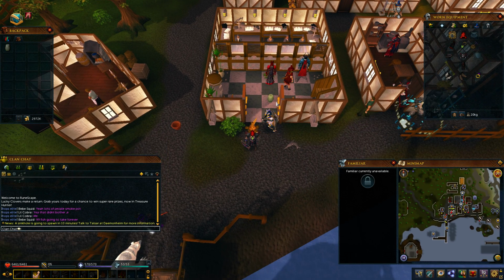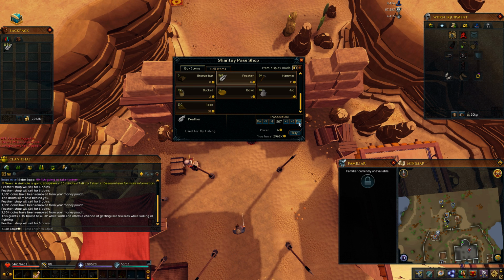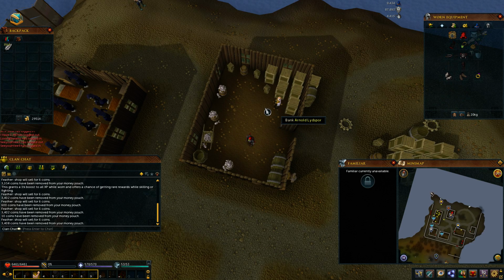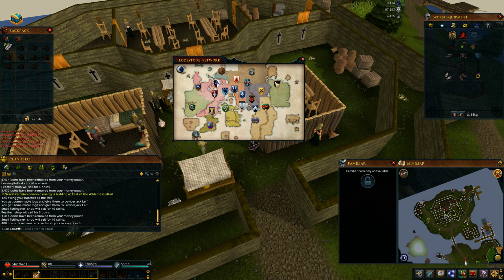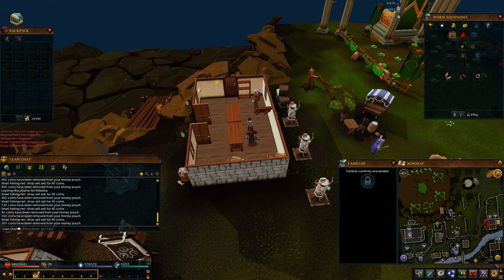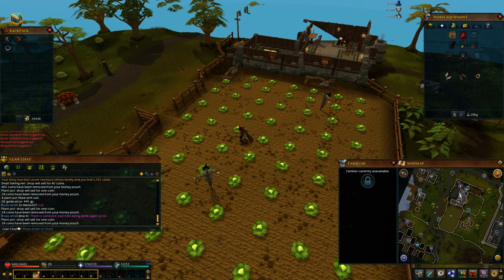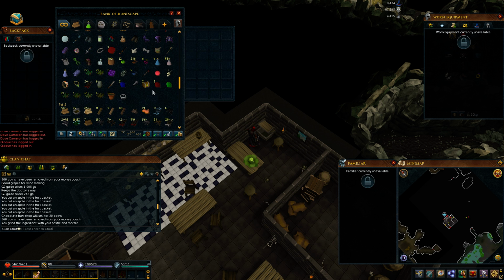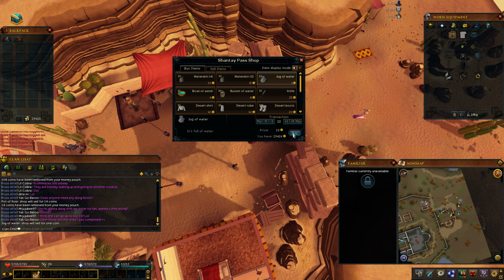Runescape - Make Money selling npc items to ge EOC Part 2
Hello Guys. This is part 2 to making money on runescape selling npc items to ge. I hope you enjoy and there will be a lot more to come :3